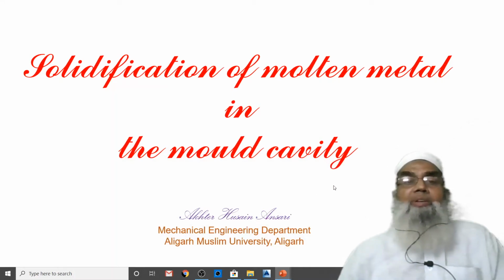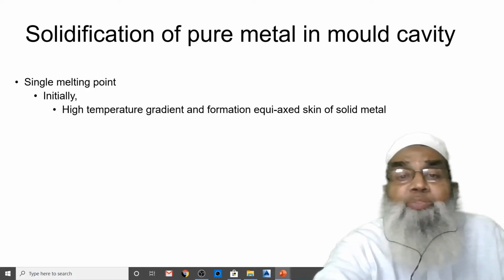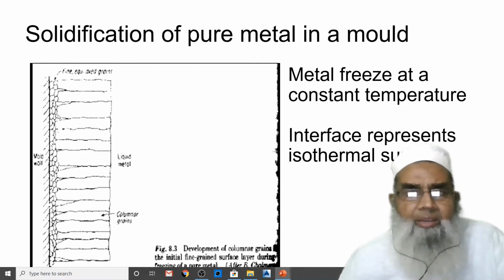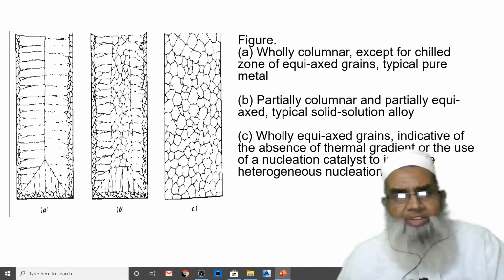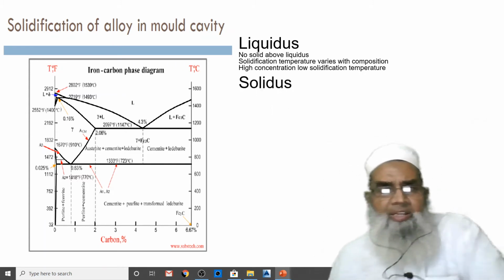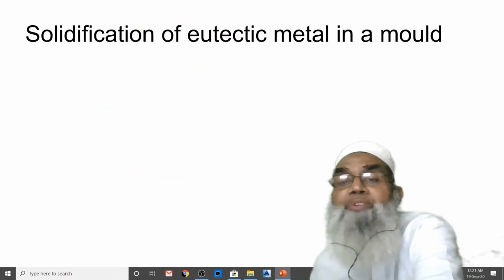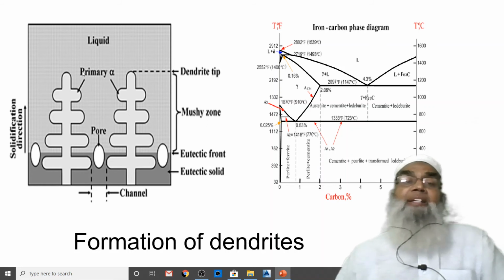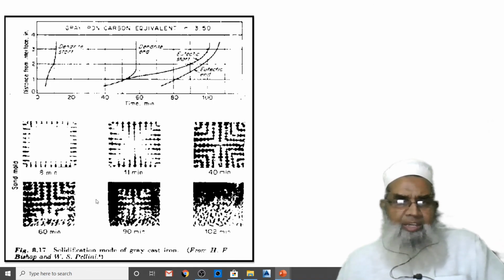Solidification of molten metal in mould cavity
includes:
solidification of pure metal
phase diagram
solidification of eutectic alloy
solidification of non-eutectic alloy